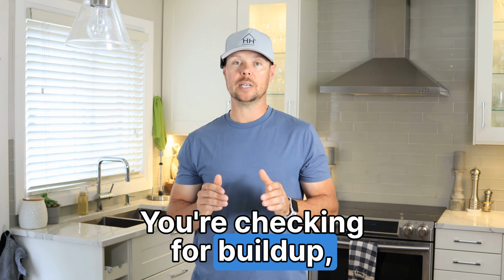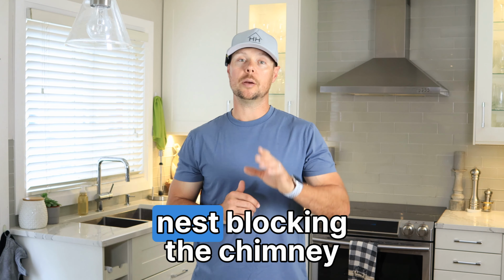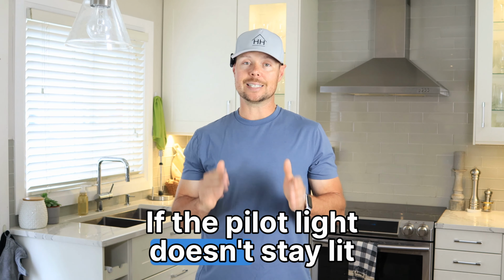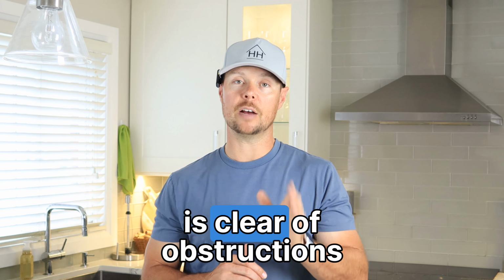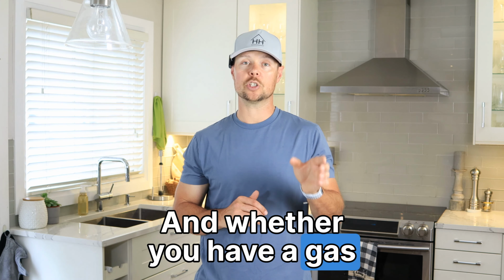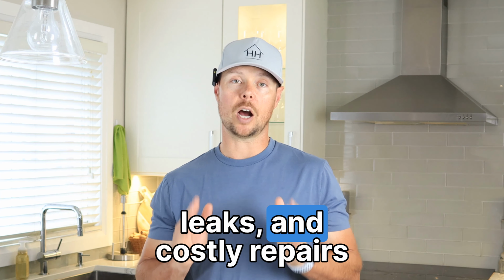Could Your Fireplace Be Dangerous?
Fall Home Checklist 7: Fireplace Safety

Is your cozy fireplace putting your home at risk? In this video, we explore the potential dangers associated with fireplaces and provide essential homeowner tips to ensure your safety. From chimney hazards to flue inspection, we cover everything you need to know to maintain chimney safety and prevent heating risks. Learn about the importance of carbon monoxide detection and how smoke alarm awareness can save lives. We also discuss the significance of ventilation checks and the common fireplace issues that can lead to chimney fire risks. Don't miss our emergency checklist that will help you stay prepared against any potential hazards. Whether you have a gas fireplace or a traditional one, this video offers crucial information on fireplace hazards and safe heating tips. Stay informed and keep your home safe with our comprehensive guide to hazard awareness!